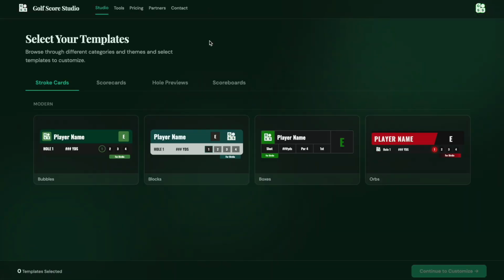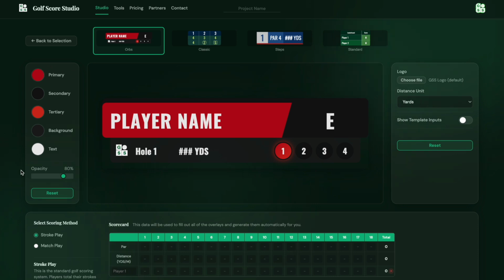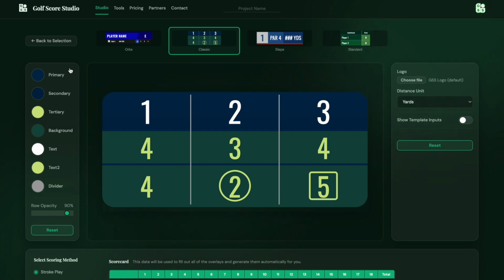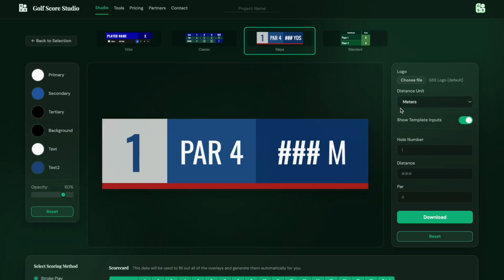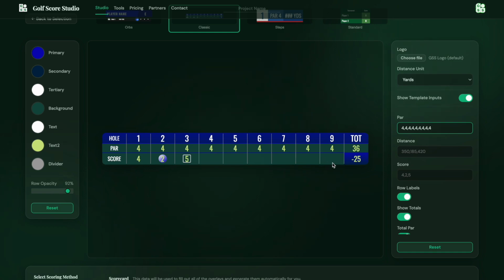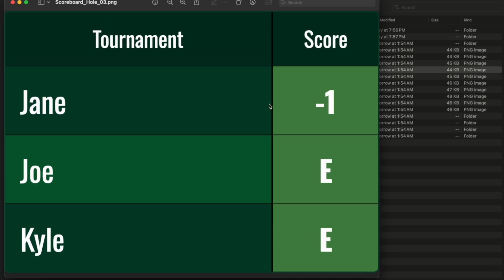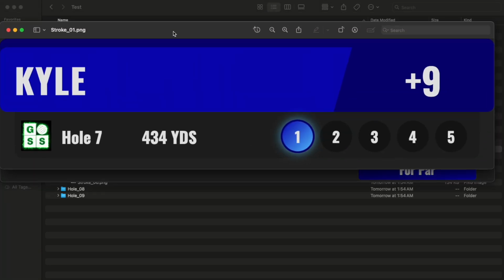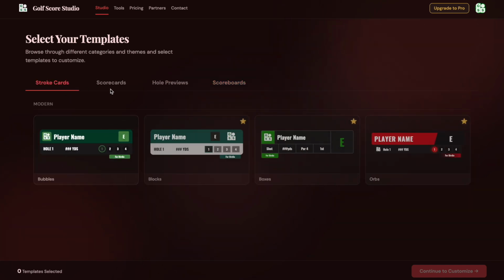How to make Scorecard Graphics for Golf Content - Golf Score Studio - Studio Deep Dive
This video covers the new GSS studio work flow. From selection to design, GSS has an entirely new look for its users. We are so excited to see what our users think when they try it themselves. We hope it isn't just an aesthetic improvement, but a functional improvement too. Comment if you have nay questions!